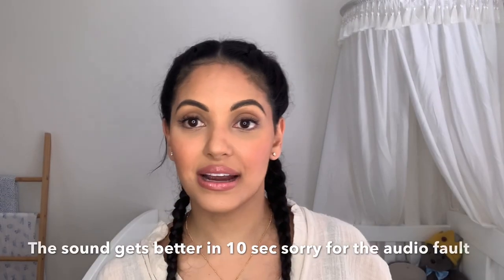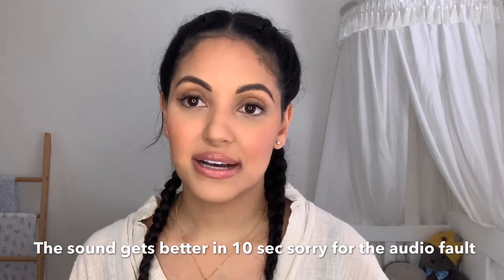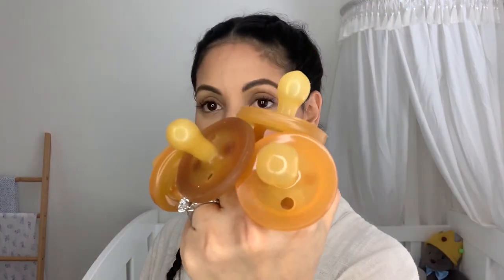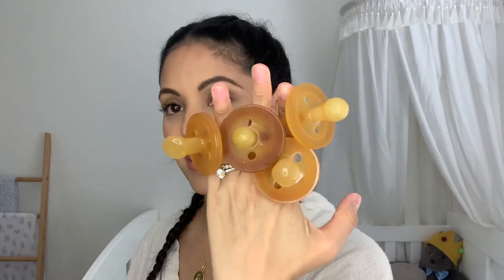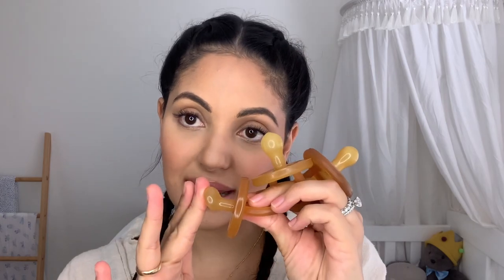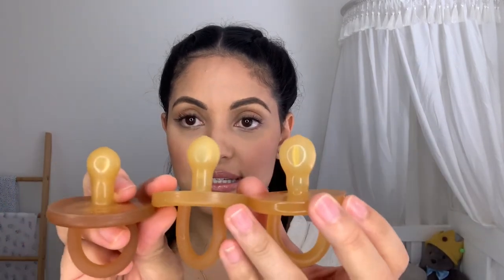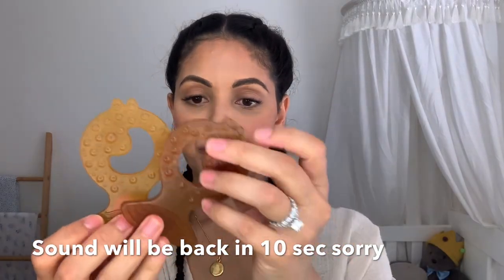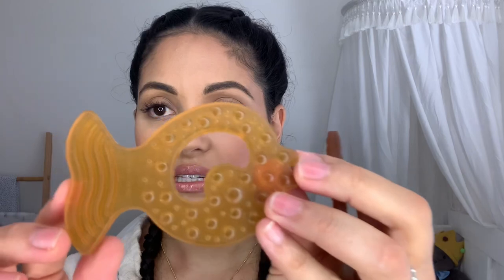Safest pacifiers for your baby. Natural rubber soother review.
This is my feedback on the Natural Rubber Soothers i use currently for my son Malik. This video was made by popular demand. Im constantly asked what pacifier he is using in my photos/videos so here it is!

(When i filmed this video my phone decided to have an audio fault so there are a few 10sec gaps of very low volume i’m sorry 🙏🏽 but it corrects quickly)

Company Instagram @naturalrubbersoother